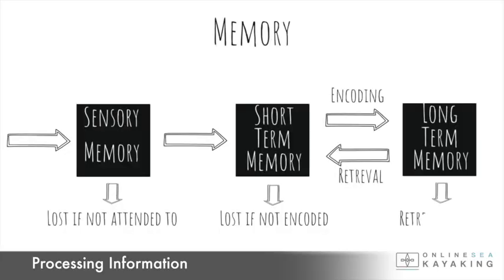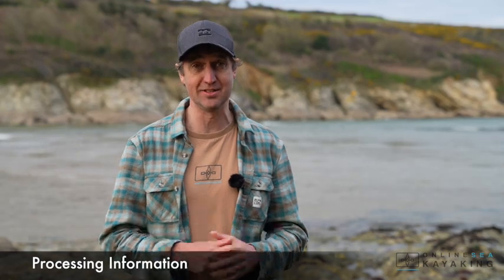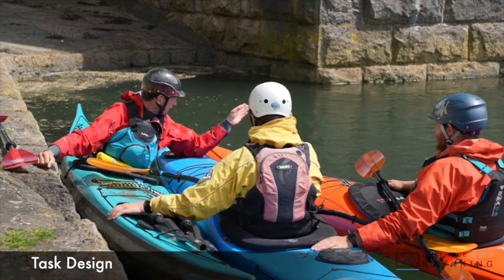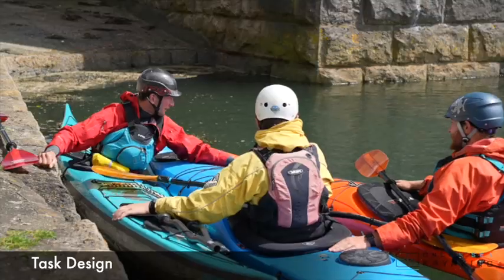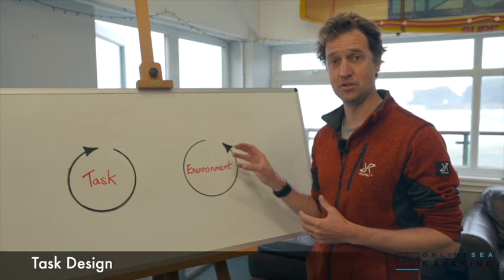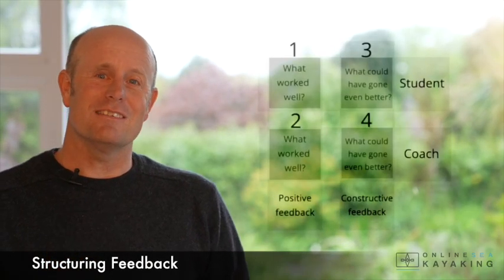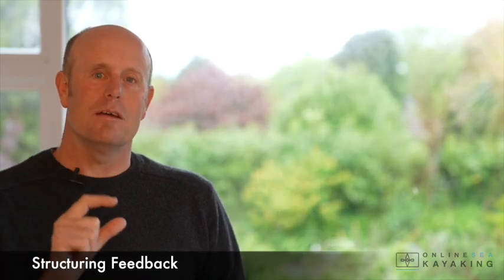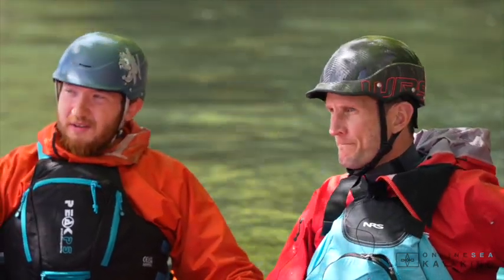How to develop your coaching skillset - Coaching sea kayaking course - Online course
Here are some shots from our comprehensive coach development course for sea kayakers.  The full course has over 3 hours of structured video lessons.  We also include exercises to take out on the water to focus your development during your coaching sessions.